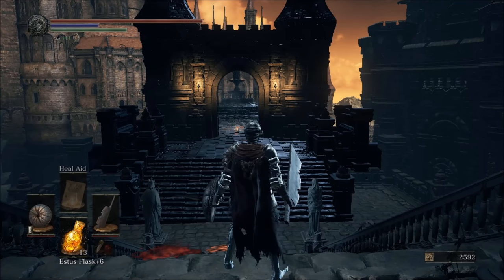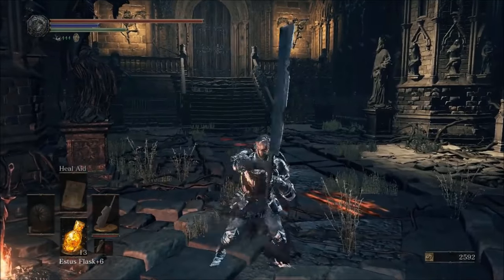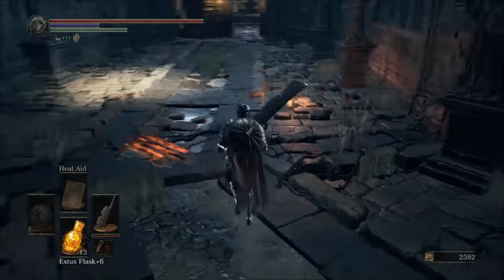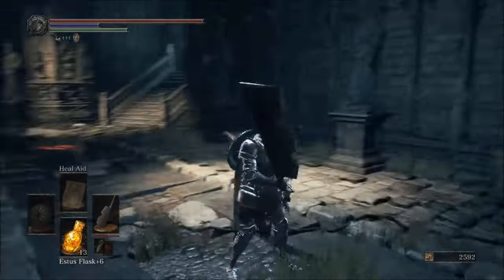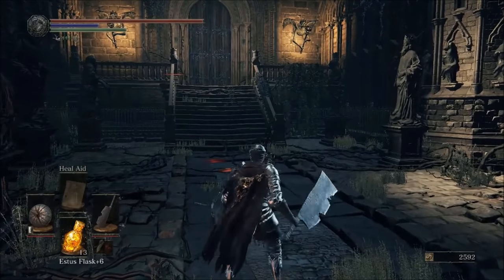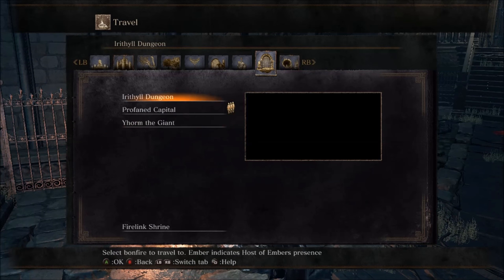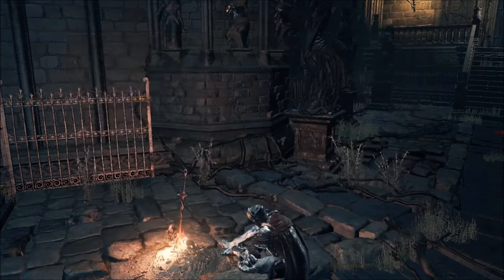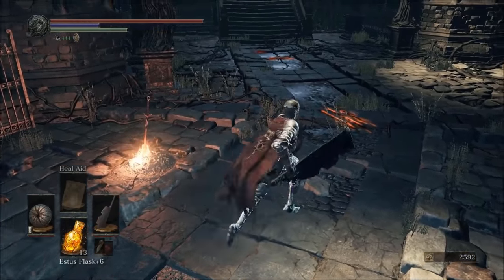DARK SOULS 3 - HOW TO OPEN THE GRAND ARCHIVES DOOR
If you are having trouble opening the grand archive door this video should help you

Just recently I have started streaming on twitch so if you would like to watch any of my steams you can find me

-My Recommendations-
My Headset

The Monitor I Use

For Perfect Audio Quality

For Storing Videos

If you want to support me in making more videos then all you have to do is share this one.

music

1. publisher: Music Master - No Copyright